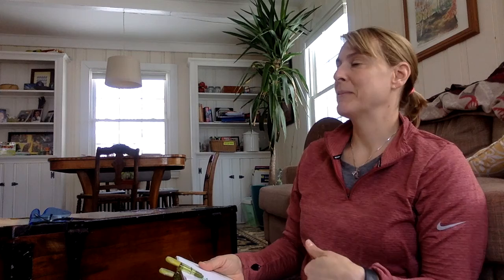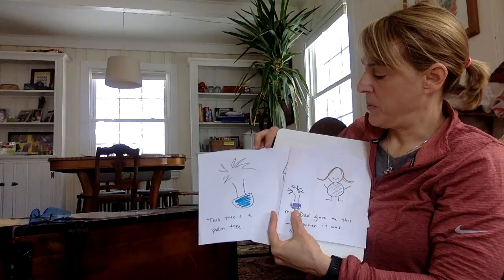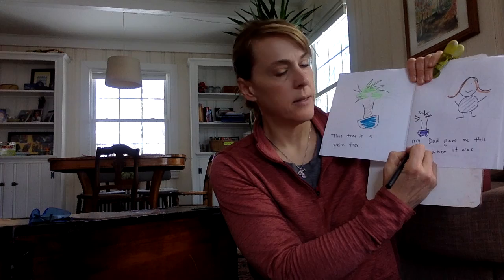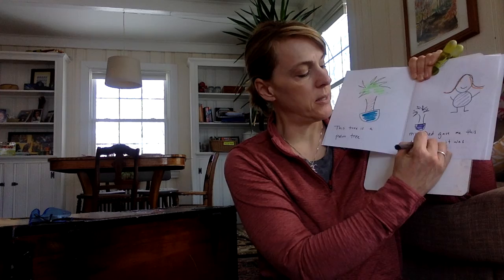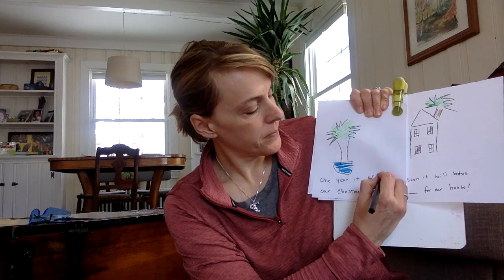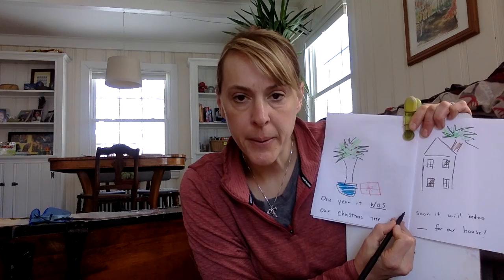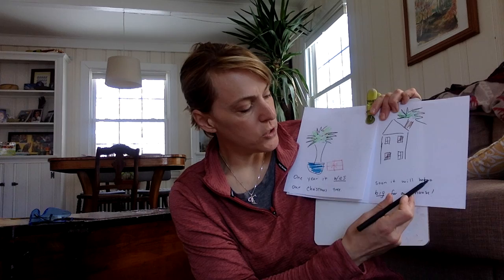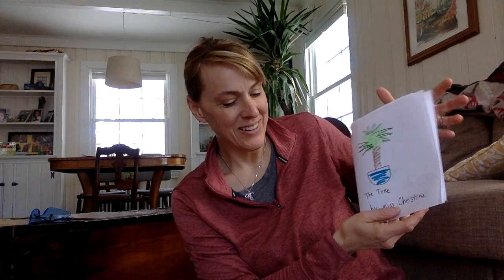Making books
You can make a book with your child.  We have done this many times in the classroom and they are familiar with the process!